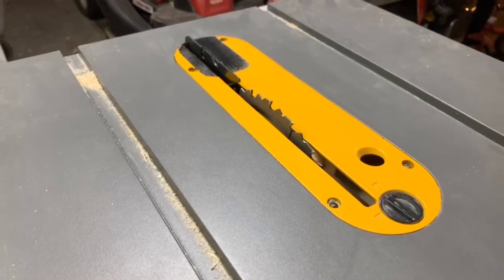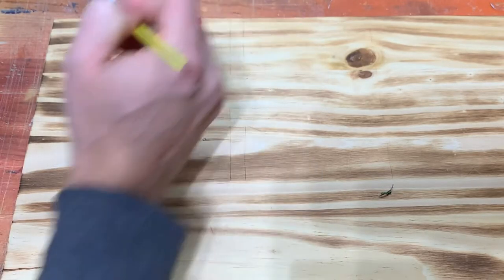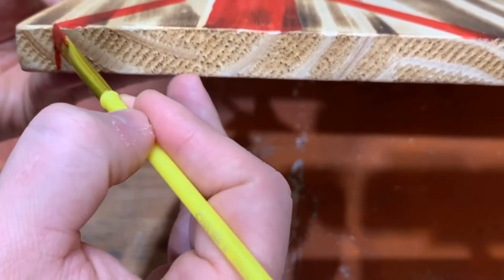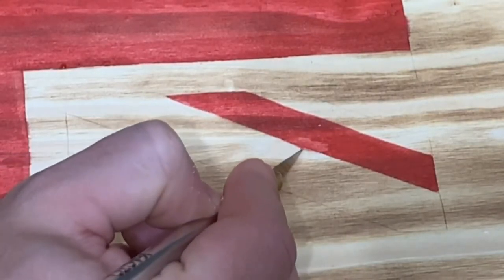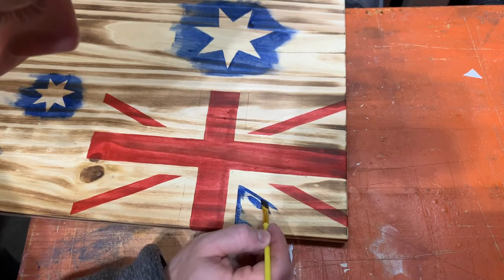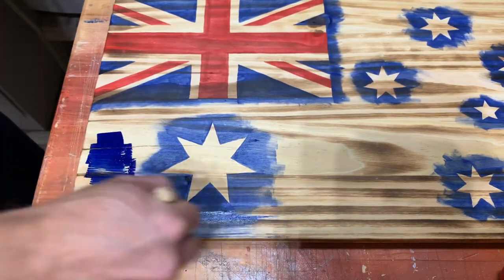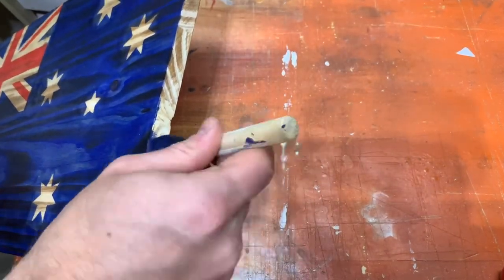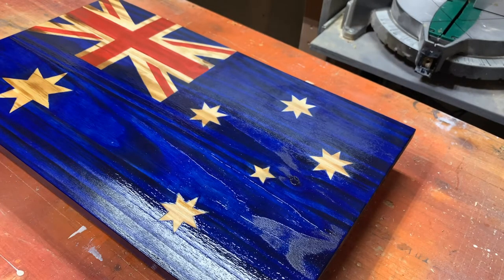DIY Rustic Australian Flag - Make Money Woodworking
In this video I walk you through the steps on how to make a Rustic Wooden Australian Flag. This DIY flag is made using painters grade wooden panels. All surfaces are scorched with a Benzomatic torch for a rustic look. I score the design of the flag to minimize bleeding from the Minwax water-based stain. I usually do 2-3 coats of stain for these flags and then a final coat of spray polyurethane. This particular flag was shipped to a customer in Michigan but I have made several of these over the past few months. Wooden flags are a great way to make money woodworking.